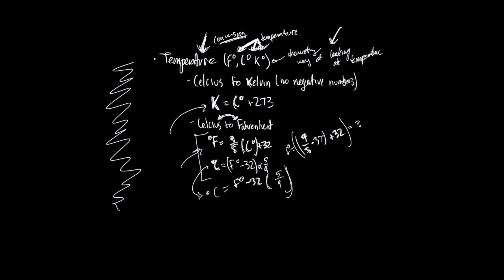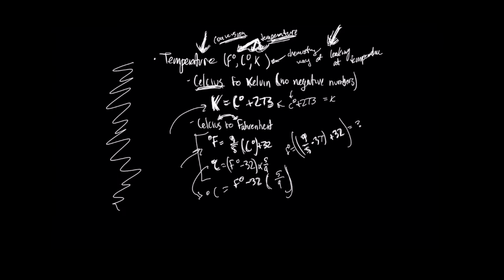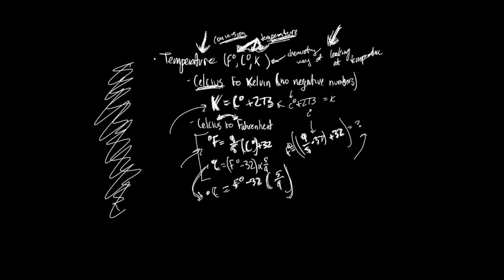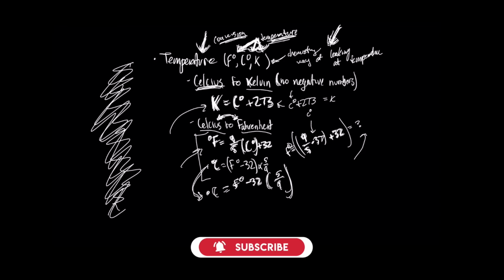Temperature Conversions | Learn Chemistry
Learn All About Temperature Conversions in Chemistry!
- TEACHES CHEMISTRY AS A SKILL (PROBLEM SOLVE, ANALYZE, PERSEVERE)
- HAS EXPLANATIONS, PROBLEMS, & ANSWERS
- HAS QUICK GUIDES, QUESTIONS SETS, & CONTENT REVIEWS